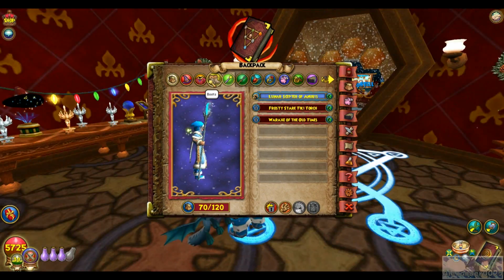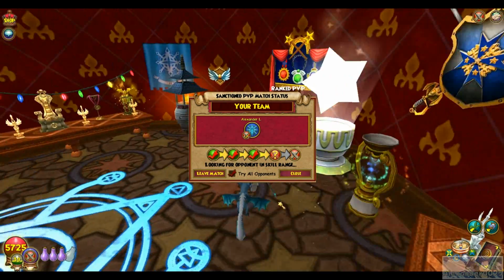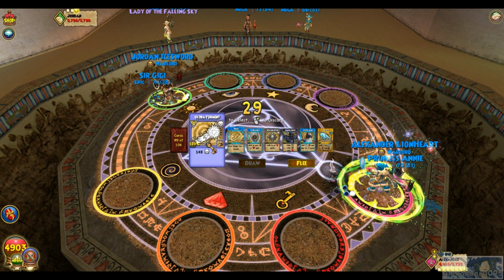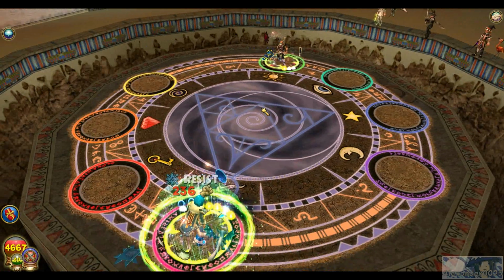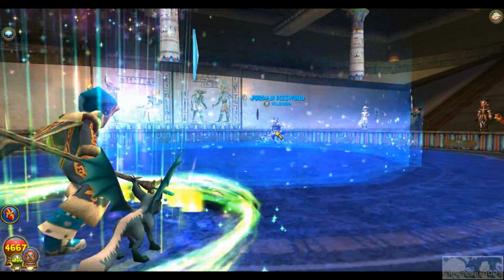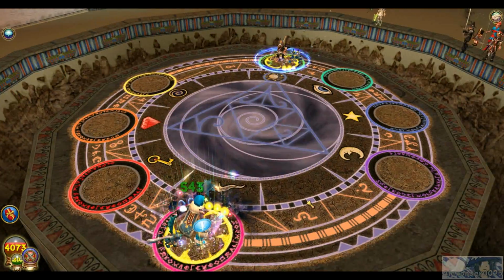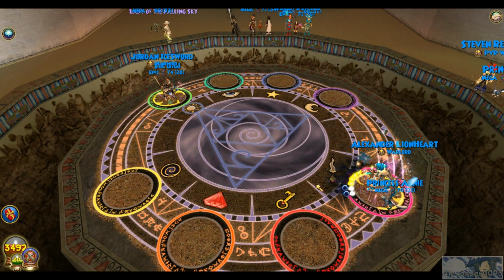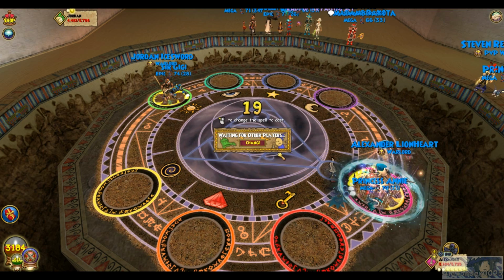Wizard101 1v1 Ranked Episode 2 - KR Pt. 2 Patch - The Damages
Khrysalis Pt 2 Patch PvP

In today's PvP, I fight against another Ice wizard. You'll witness damage over time vs. straight up, raw damage. Which will be more effective? Is my rust starting to go away? Watch and enjoy!